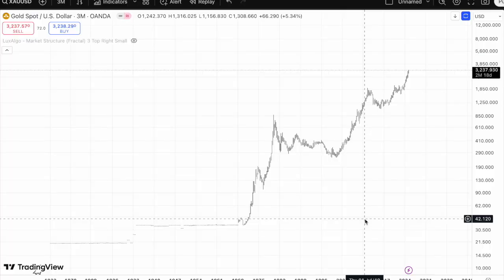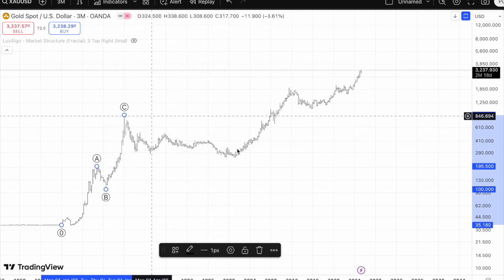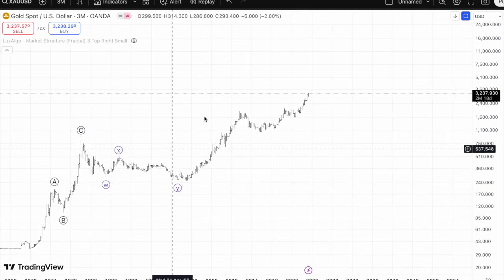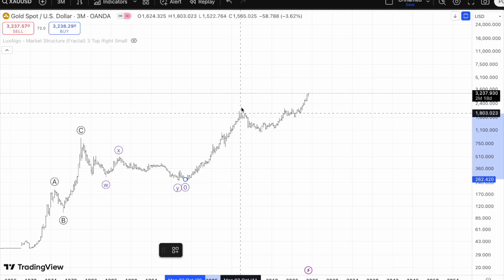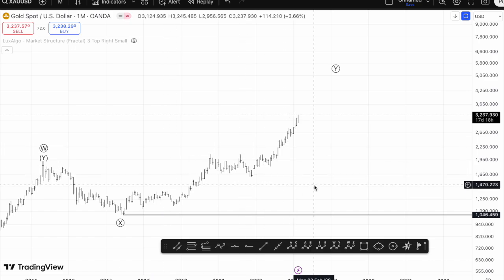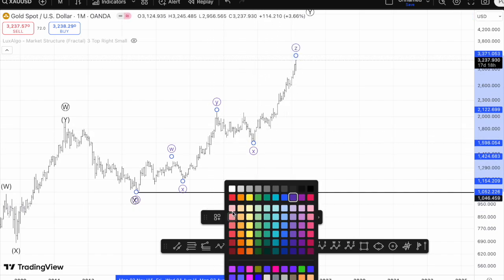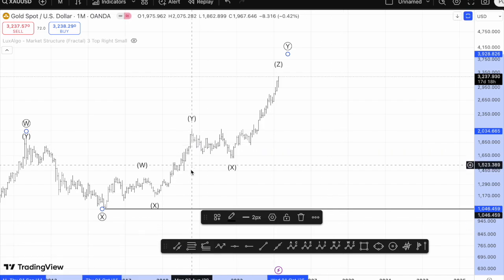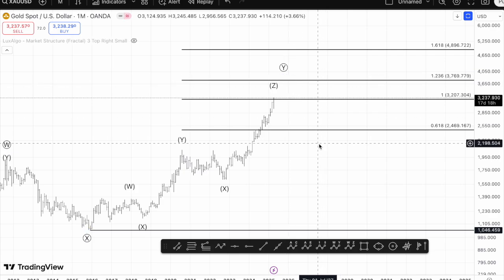Gold (XAU/USD) monthly chart Elliott Waves Analysis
In this video, I have established a count for the monthly time frame on Gold. Note that, all my future scenarios and analysis concerning potential moves and trends will use the current count as the basis.